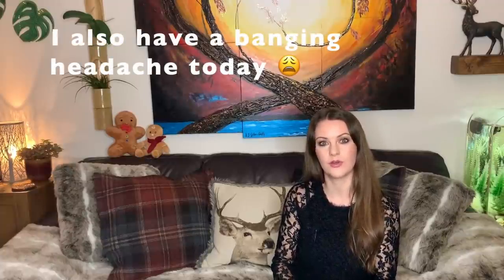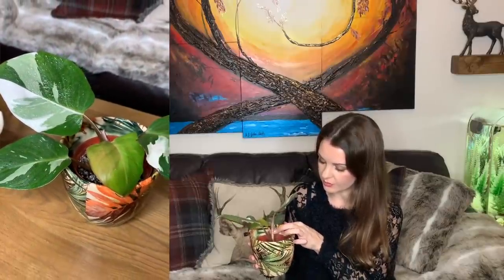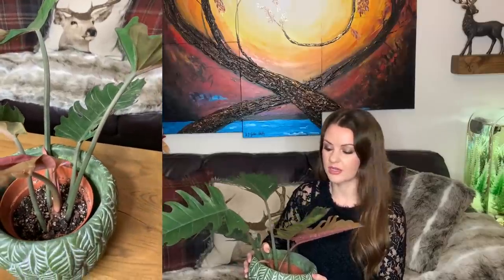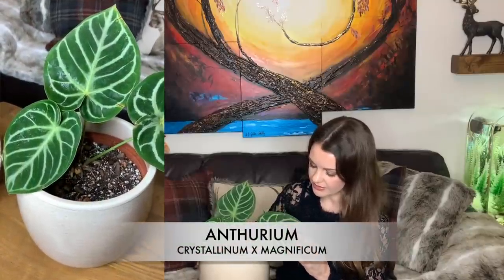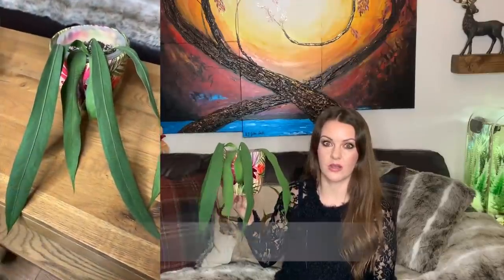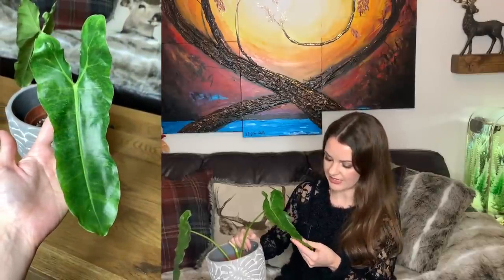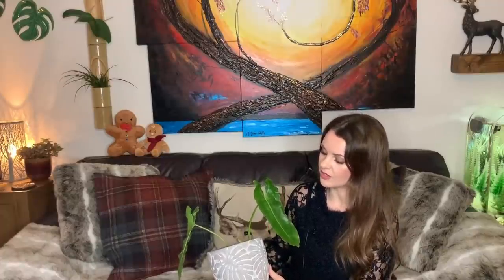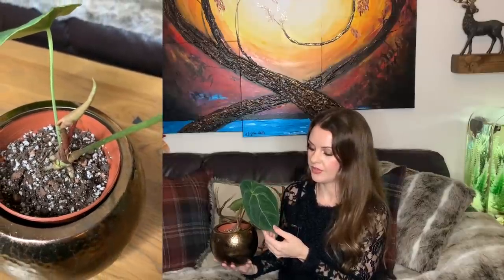Last Plant Haul of 2019! Surprise Rare Plants! 🌿💚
Hope you are all having an amazing December! Happy New year for next week! Guess I'll see you next year!! ⭐️❤️🌿
Please note: I am not getting paid for this video but I did not pay for any of the plants I received.